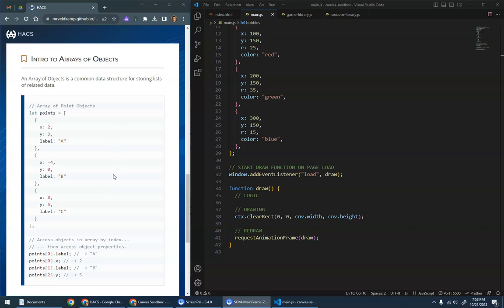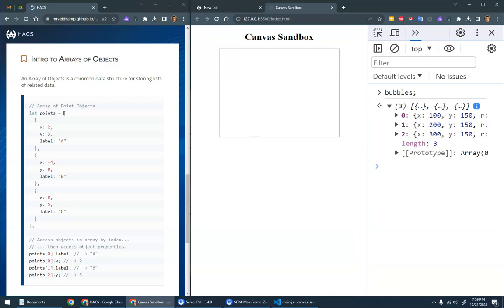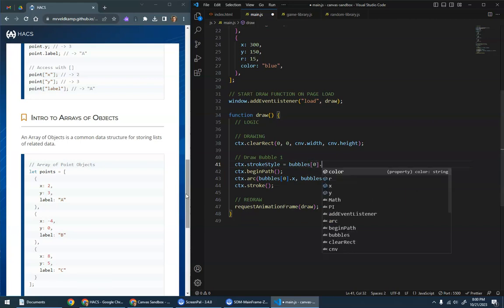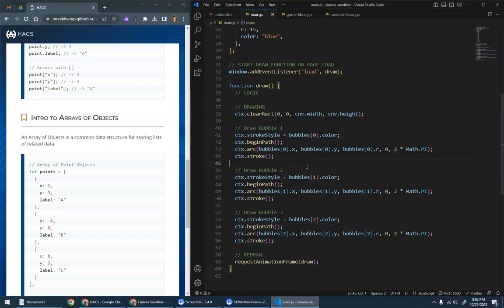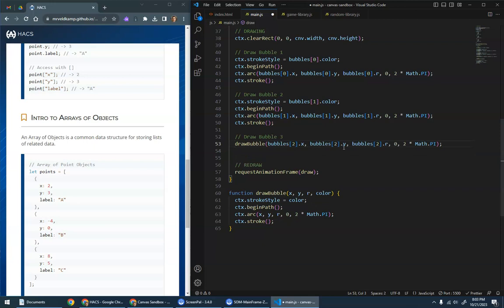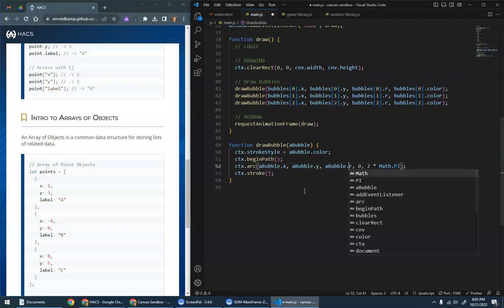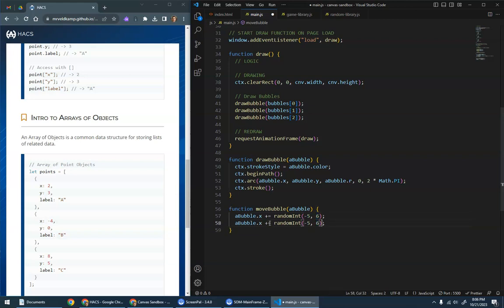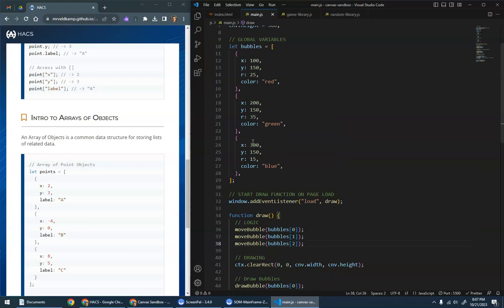03 Intro to Arrays of Objects